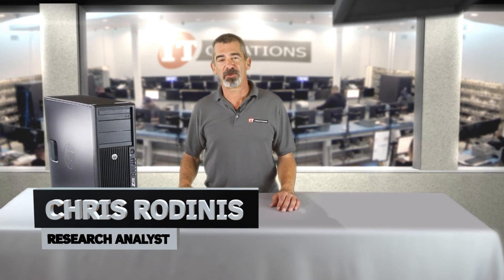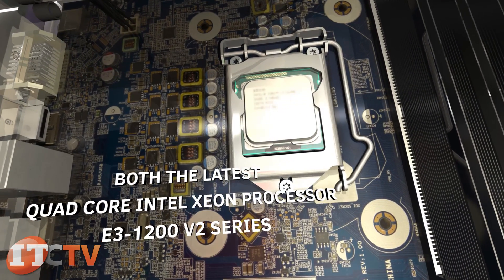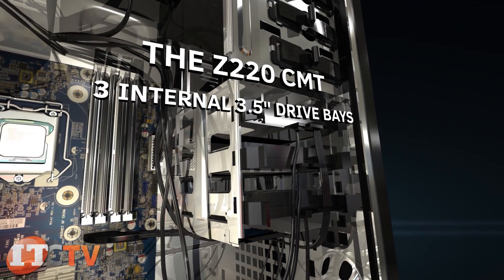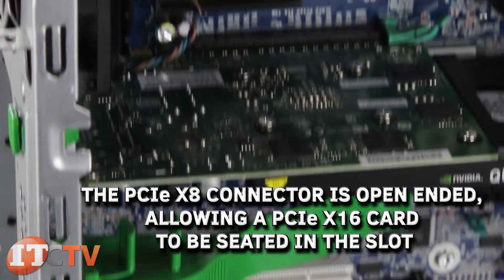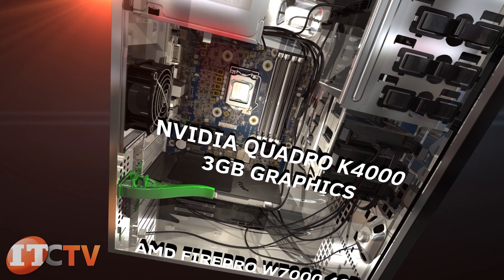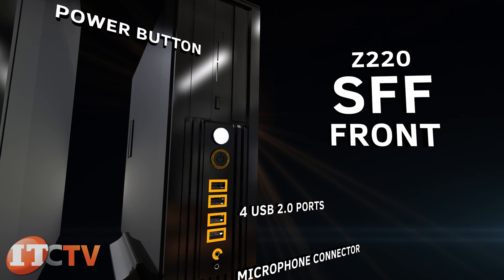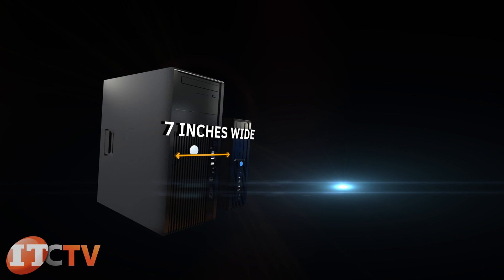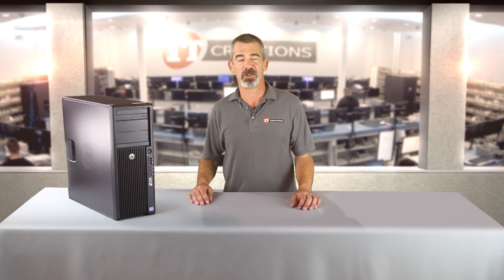HP Z220 Workstation Review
Hp's Z220 series is an impressive blend of performance and energy efficiency at a modest price. Harness the power of Intel's next generation processors for your personal or professional needs.

The z220 workstations comes in 2 different forms. The HP z220 Convertible mini tower or CMT. and the HP z220 small form factor or SFF.

The z220 CMT and SFF support Both Intel Xeon and Intel Core series processors, featuring a new micro-architecture in the 22nm process, providing greater compute and integrated graphics performance combined with low energy consumption.

Both the latest Quad Core Intel Xeon processor E3-1200 v2 series, and the 3rd generation Intel Core processors (such as the Intel Core i5 and i7 processors like the i3- 3240, i5-3570, and i7-3770) are supported.

Chips like the Intel Xeon e3-1290v2 quad core processer clock in at 3.7 Ghz and with Intel's Turbo Boost enabled, this chip can clock in at 4.1 GHz

The Intel® C216 platform controller hub chipset complements the HP Z220's core architecture.

Both forms of the Z220 support both DDR3 ECC and non-ECC unbuffered DIMMs, for up to 1600MHz speed. 2 channels with 2 DIMMs per channel are supported. (*speed dependent on configuration)

For storage options, the z220 CMT has 3 internal 3.5" drive bays and 3 external 5.25" bays.
Note that the third external 5.25" bay is not full depth; maximum depth is 6.7 inches.

And the z220 SFF has 1 internal 3.5-inch bay and 1 external 5.25-inch bay.

The z220 worskstations supports an Integrated SATA Controller with RAID 0,1. Either 4 ports 3 Gb/s or 2 ports 6 Gb/s

For expansion options, the motherboard on the CMT includes

1 PCIe Gen3 x16 slot
1 PCIe Gen2 x16 wired x4 slot
1 PCIe Gen2 x8 wired x4 slot
2 PCIe Gen 2 x1 slot
and 2 PCI slots.

Note the PCIe x8 connector is open ended, allowing a PCIe x16 card to be seated in the slot. However, this slot supports only half length cards. In the PCIe Gen3 x16 slot, if it is not being used for a graphics card, only cards certified as After Market Options for this platform are supported.

Expansion slots for the SFF are
1 PCIe Gen3 x16 slot,
1 PCIe Gen2 x4/x16 slot,
2 PCIe Gen2 x1,
and 1 PCI
All slots for the z220 SFF are low profile slots.

The z220 workstations can come with Intel HD Graphics with 1 DVI-I Single Link, depending on the cpu. But if your looking for high end graphic options, cards like the NVIDIA Quadro K4000 3GB Graphics or AMD FirePro W7000 4GB Graphics are supported in the z220 CMT.

And cards like the AMD FirePro™ V3900, NVIDIA Quadro 410 or NVIDIA Quadro 600 are supported in the z220 small form factor.

The z220 comes with 400-watt 90% efficient power supply or a 240-watt 90% efficient power supply. The 400w power supply is recommended if a video card is installed.

The z220 can run on a variety of operating systems. Those Operating systems include Windows 7, Windows 8, SUSE Linux Enterprise Desktop, and Red Hat Enterprise Linux Workstation.